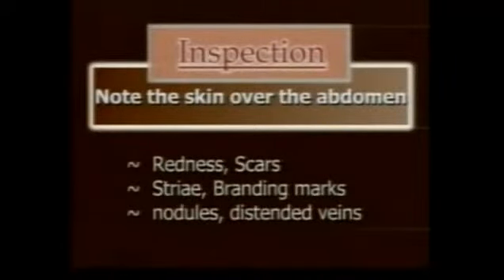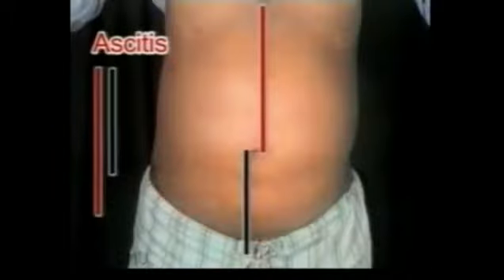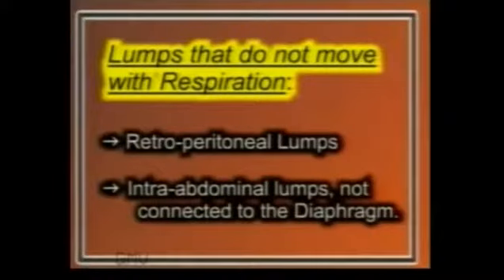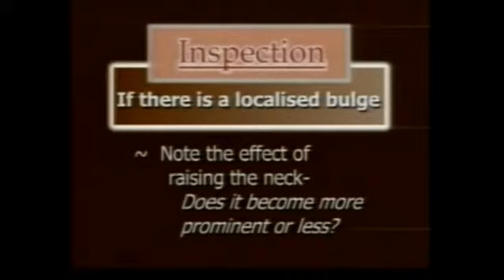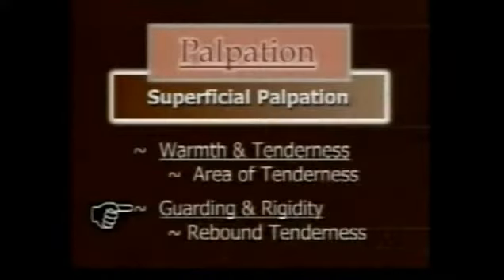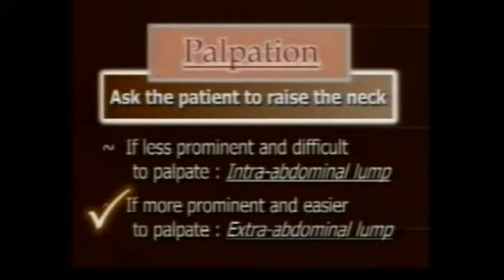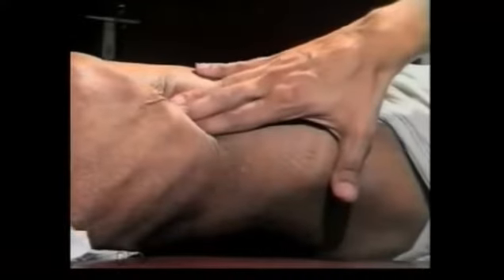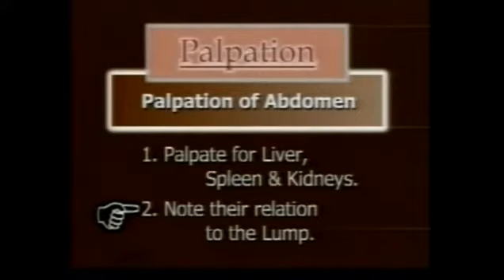5 Examination of Abdominal Lump - Clinical Examination - Dr Vaidya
5  Examination of Abdominal Lump - Clinical Examination - Dr  Vaidya